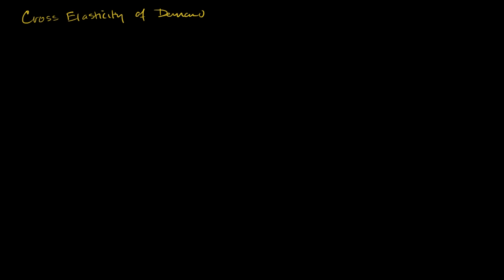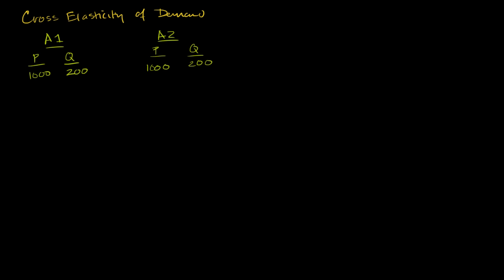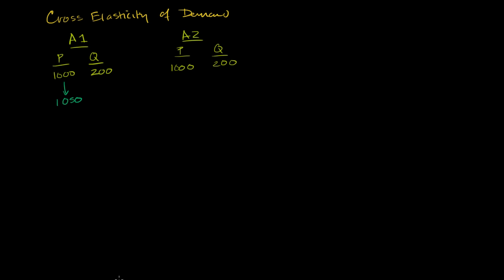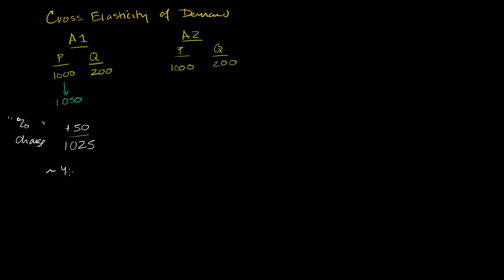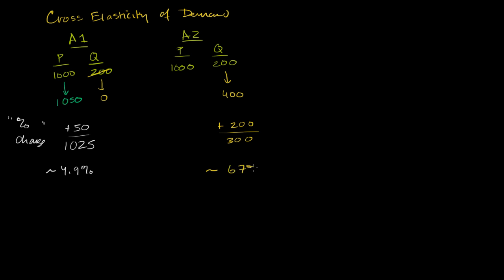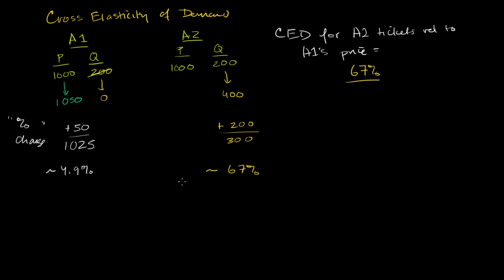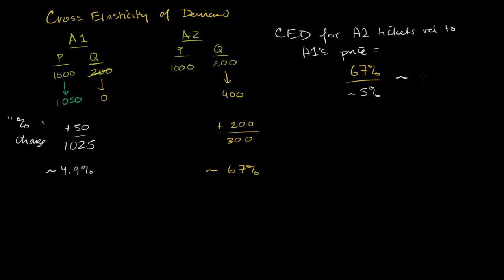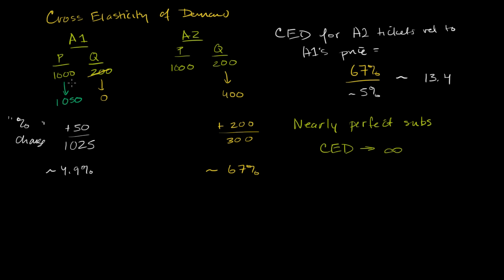Cross elasticity of demand | Microeconomics | Khan Academy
Courses on Khan Academy are always 100% free. Start practicing—and saving your progress—now

Price of one good impacting quantity demanded of another